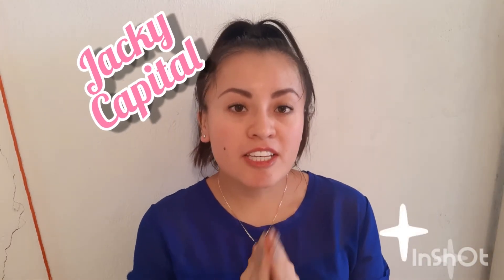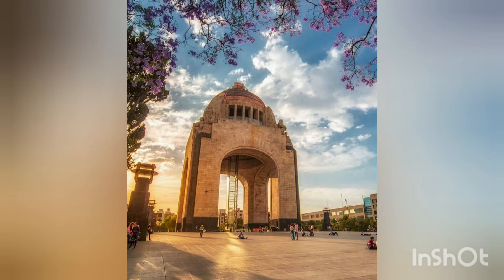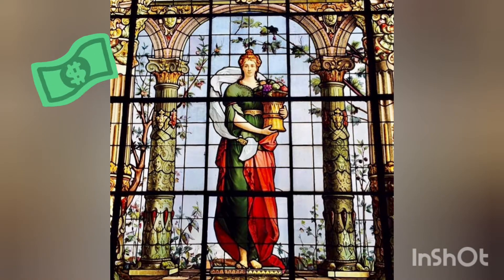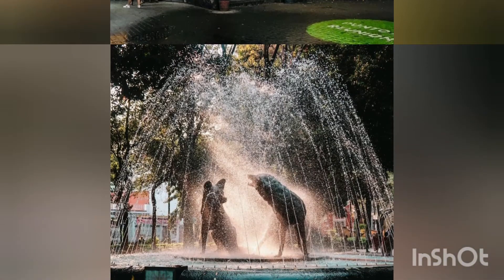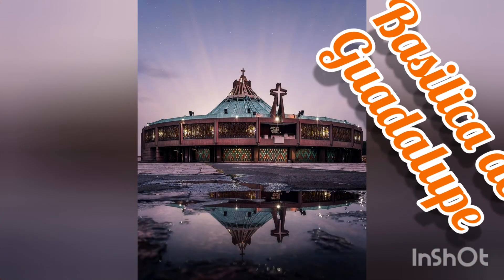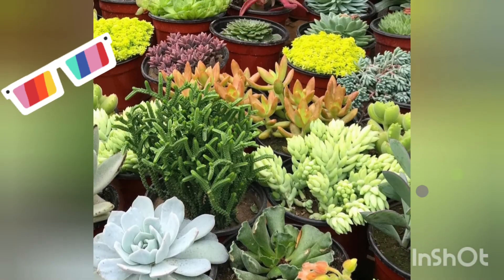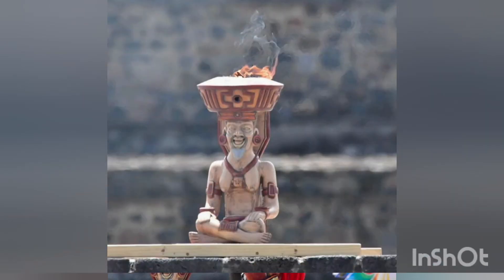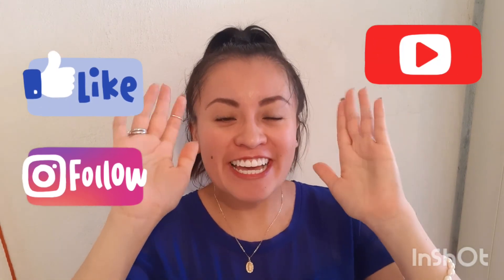What to do in MEXICO CITY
Here you are gonna find the best places to visit in Mexico City, if you have any question just leave a message and I will help you.